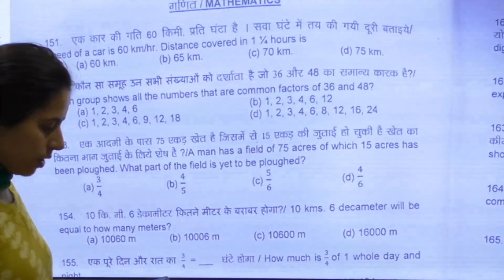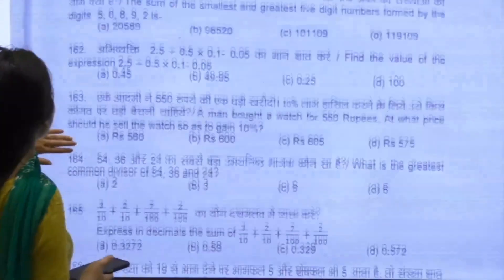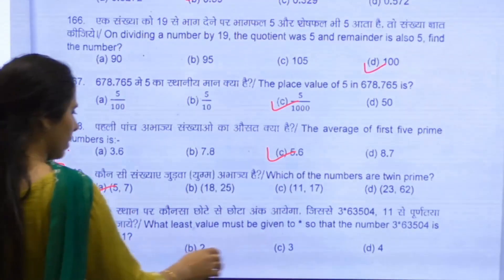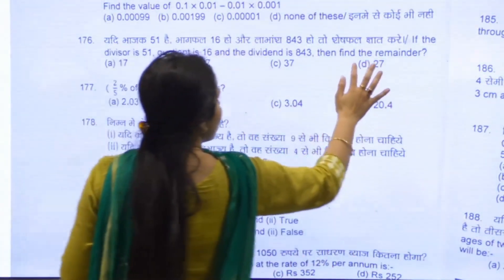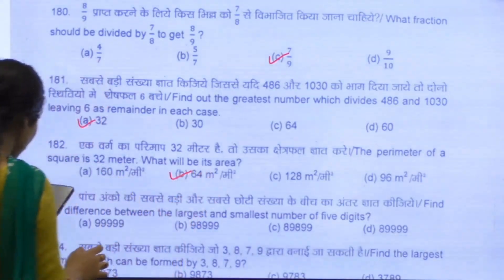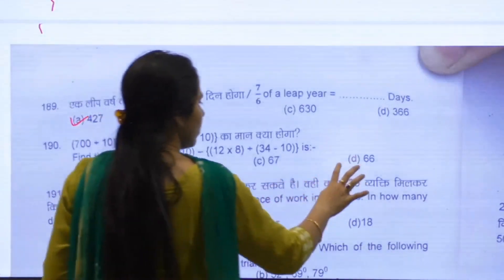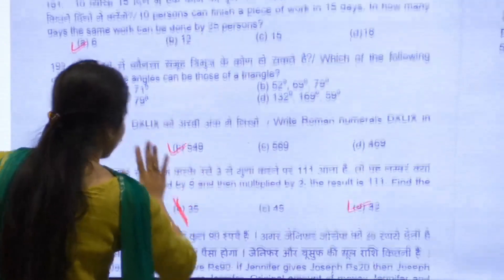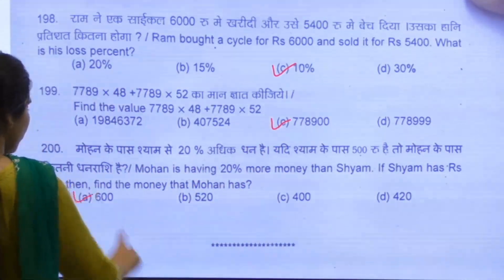RMS Answer Key 2022 Class 6 | RMS Maths Question Paper Solution 2022 Class 6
RMS Class 6 Answer Key 2022 | RMS Maths Question Paper Solution 2022 Class 6 | RMS Maths Answer key | RMS Answer Key 2022 Class 6

Hello Guys Welcome To Geometry School Youtube Channel. As You know that RMS Entrance Exam has been successfully conducted in different cities. Now the time For Solution You all are currently wandering from site to site for Complete solution and want to check your accuracy and score.
So, Don't worry students geometry school as promised to provide the complete solution for all subjects so here we are going to provide the RMS Maths question paper 2022 Class 6 complete solution and answer key for the RMS entrance examination.

👉What We Are Going To Provide

✅Complete Analysis of Paper
✅Answer Key
✅Safe Score
✅Solution Of Each Subjects in detail manner.
✅RMS Class 6th Maths 2022

🔶Important Pdfs

✅Reasoning Question for sainik school class 6 pdf 10: shorturl.at/mnsyU

💠💠💠💠💠💠💠💠💠💠💠💠💠THANKS💠💠💠💠💠💠💠💠💠💠💠💠💠